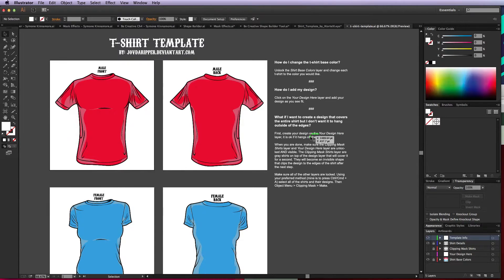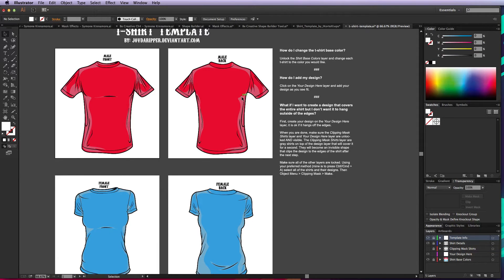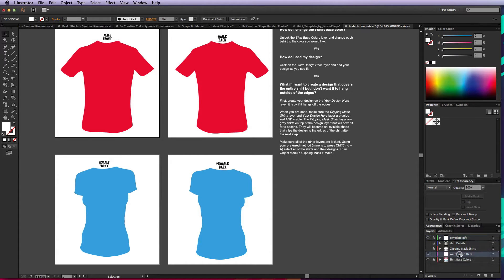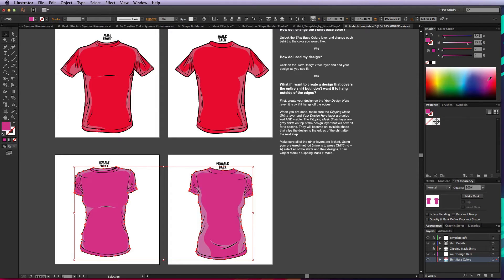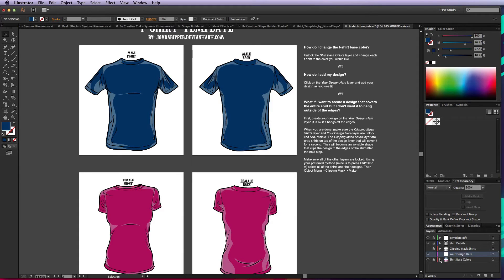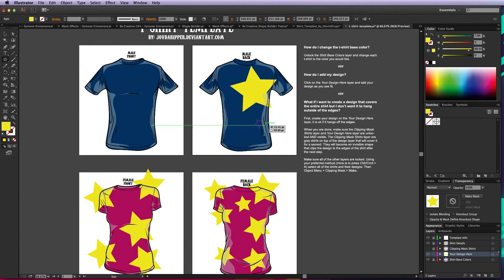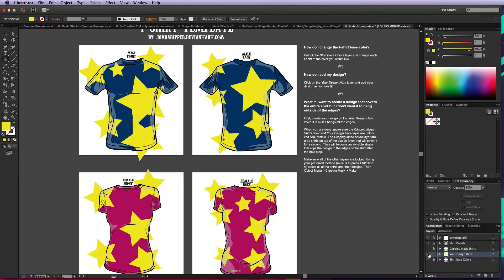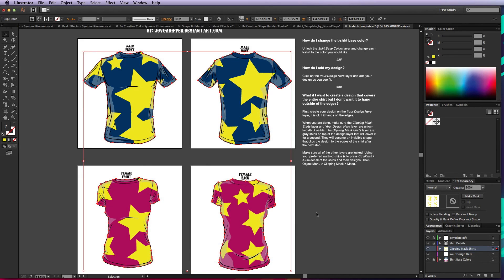Illustrator T-Shirt Template Tutorial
Use this tutorial to learn how to create your own custom t-shirt design with our modified t-shirt template.